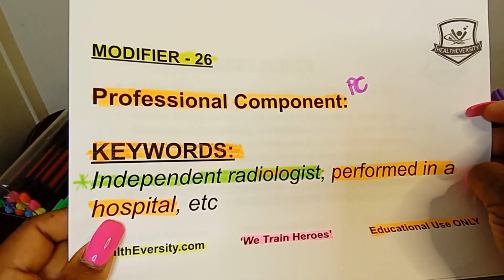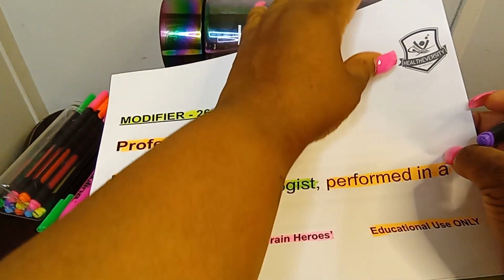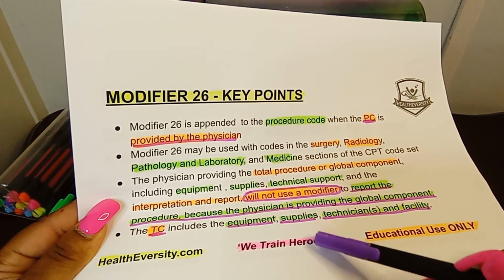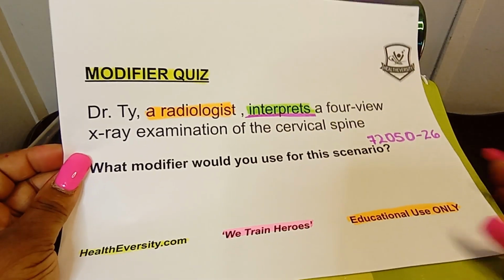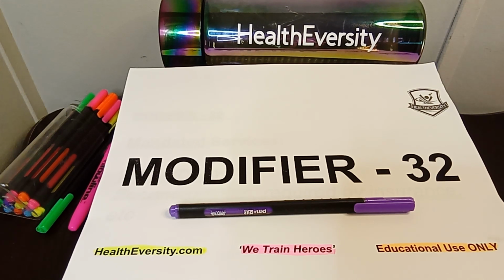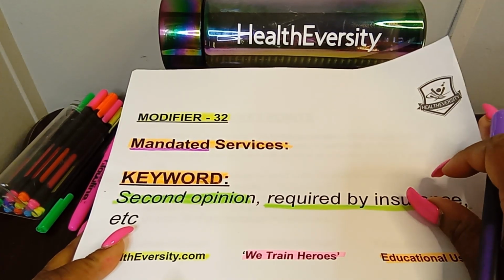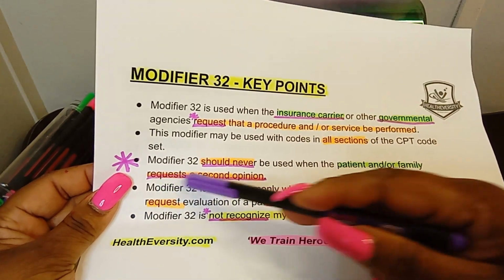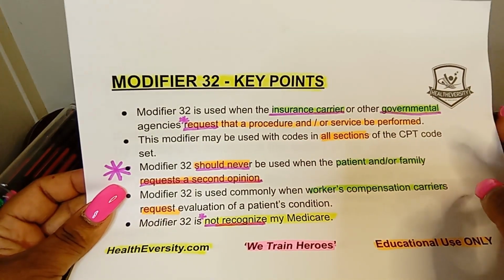CPC Exam Prep - MODIFIERS 26 & 32